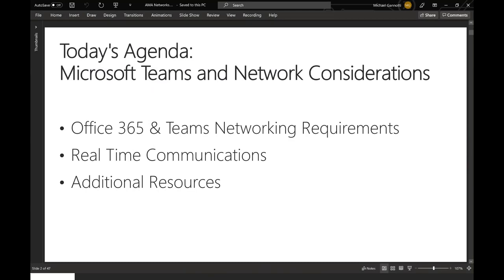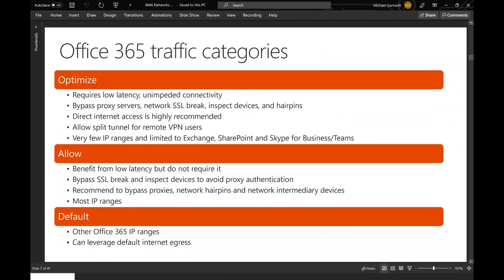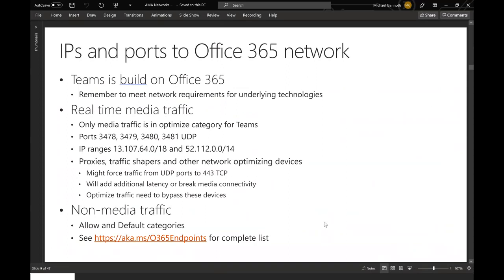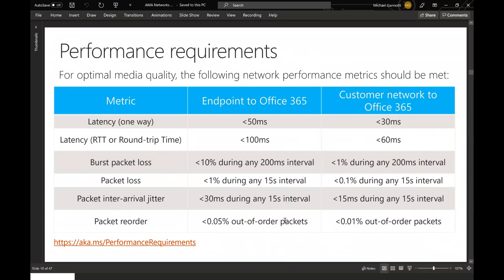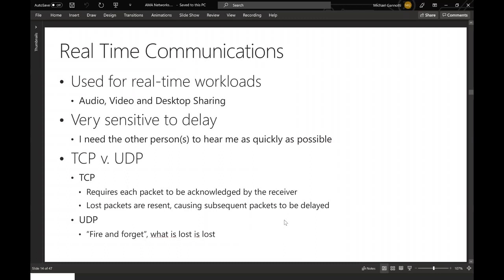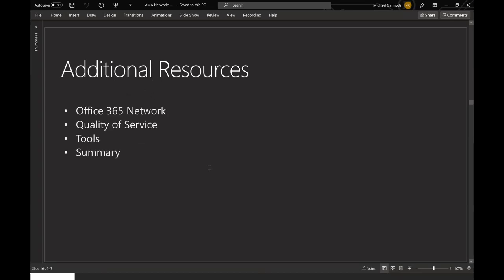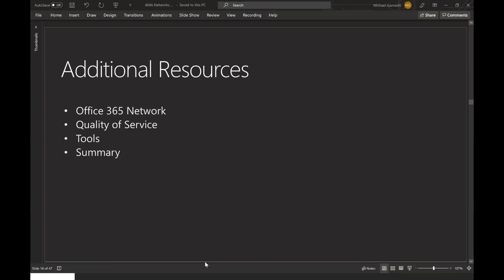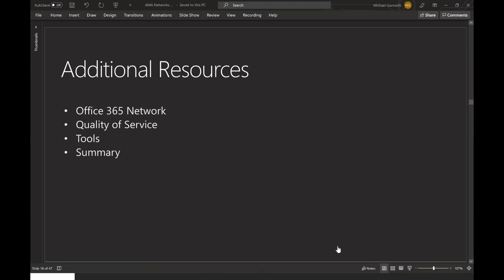HLS Microsoft Teams AMA - Episode 1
In this episode Microsoft's Pete Anello discusses network preparedness and answers questions around Teams. Pete is joined by Microsoft's Samantha Brown and Michael Gannotti